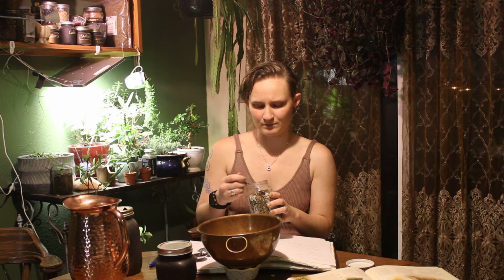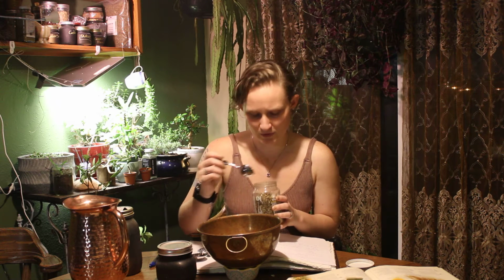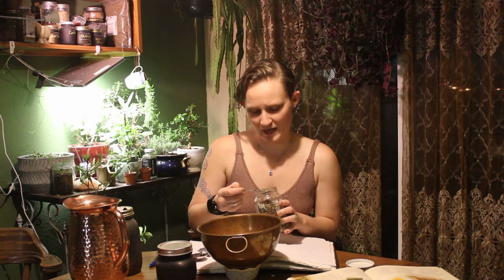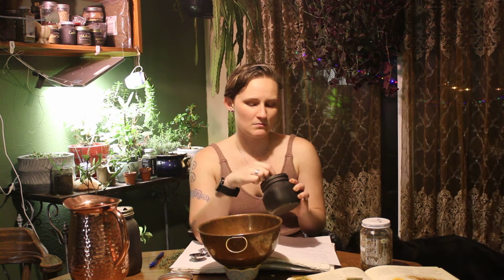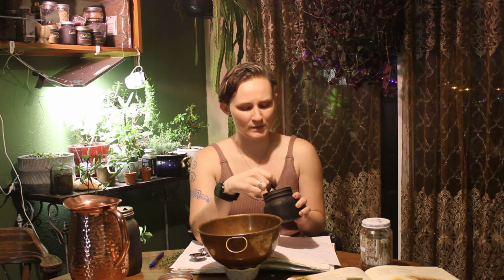Cough Calming Steam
A nice easy steam to calm down persistent coughs.
Mullein, Hyssop, Thyme and Lavender